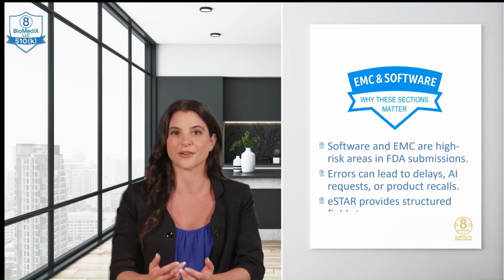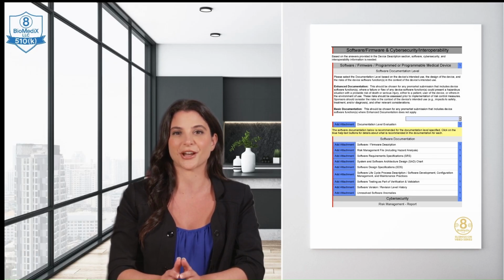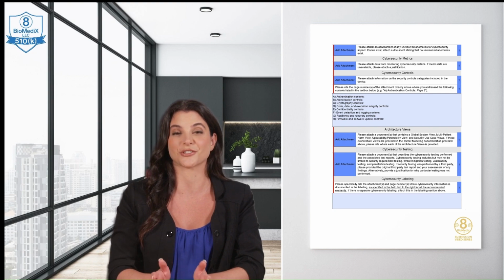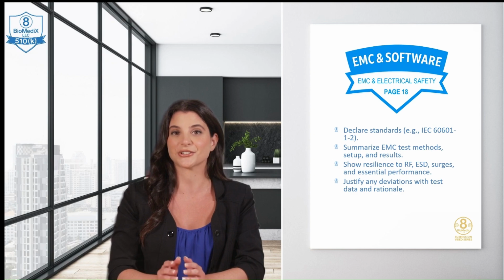VIDEO 8 Software Documentation, Cybersecurity & EMC in eSTAR Submissions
Video 8

Software Documentation, Cybersecurity & EMC in eSTAR Submissions

This episode dives into three of the most challenging—and most frequently cited—sections in FDA 510(k) reviews: Software, Cybersecurity, and Electromagnetic Compatibility (EMC).

🕳️ How to structure your software documentation per FDA and IEC 62304
🕳️ What to include in your Risk Management File (ISO 14971)
🕳️ How to meet the June 2025 FDA cybersecurity expectations
🕳️ Key elements of threat modeling, SBOM, and vulnerability management
🕳️ EMC testing requirements under IEC 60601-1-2
🕳️ How to justify deviations and document essential performance
🕳️ What to include in your device labeling for software and cybersecurity risks
🕳️ Best practices to ensure these sections are complete, aligned with eSTAR prompts, and FDA-ready

Whether you're submitting a connected device, a software-driven system, or any product requiring EMC testing—this video will help you build a clear, defensible submission.